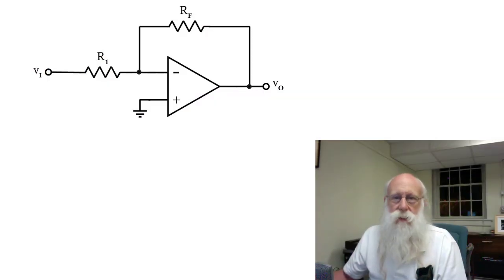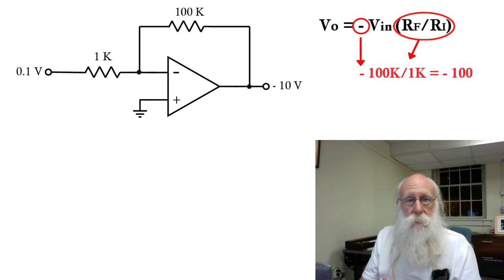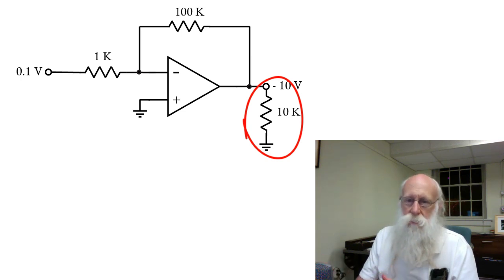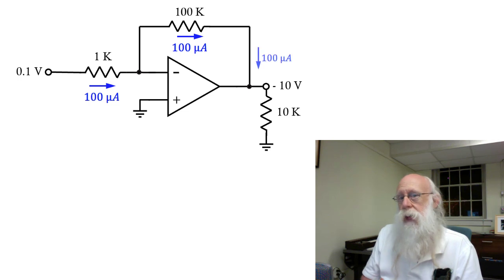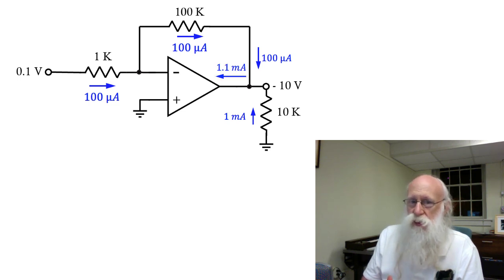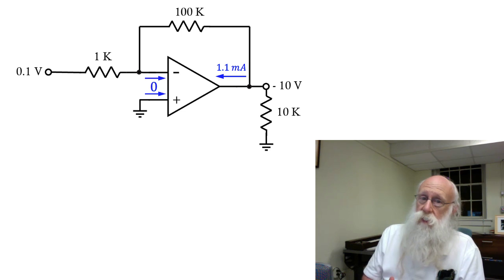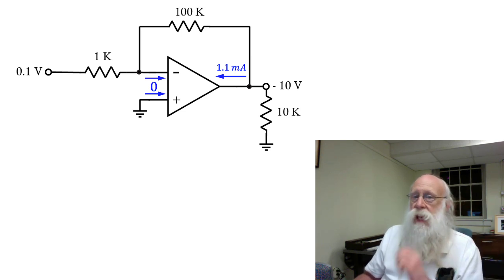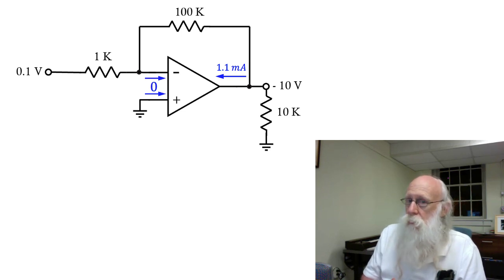Operational Amplifier Circuits 1.3 - Inverting Amplifier Example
A simple example of an inverting amplifier as well as illustrating what appears to be a violation of Kirchoff's Current Law.